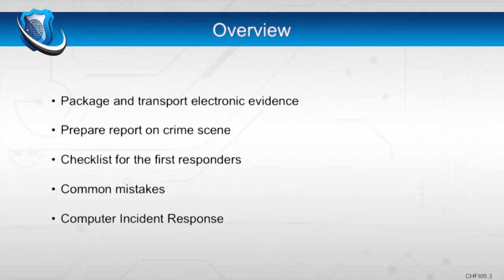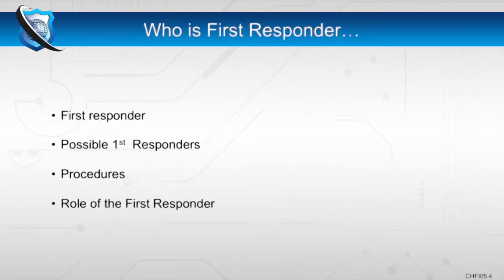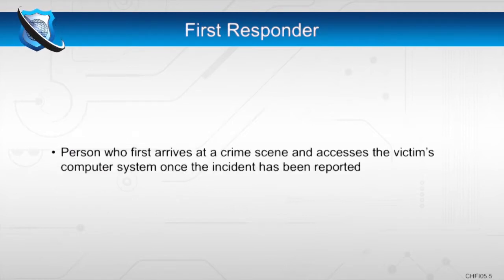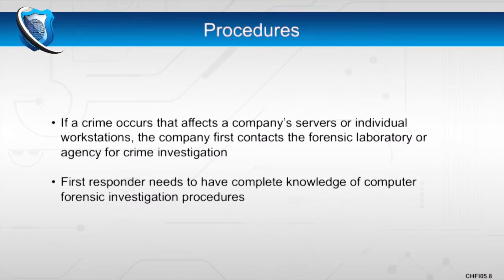01 First Responder Procedures Part 01